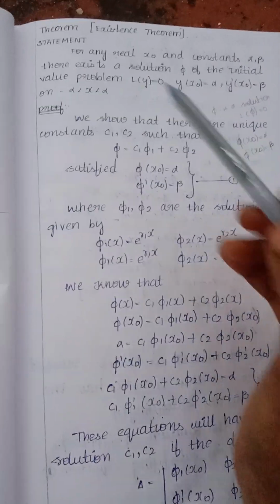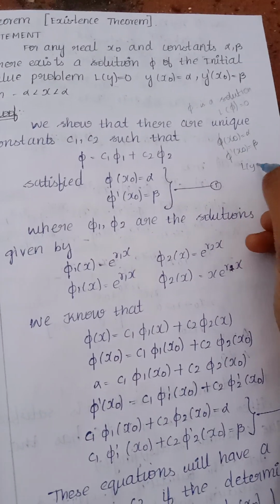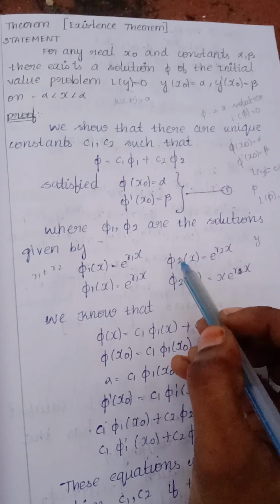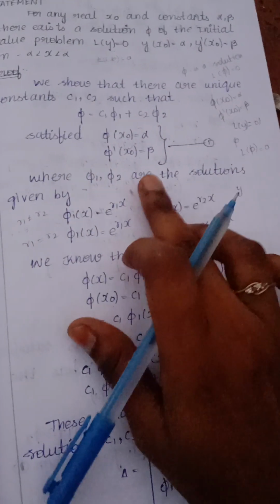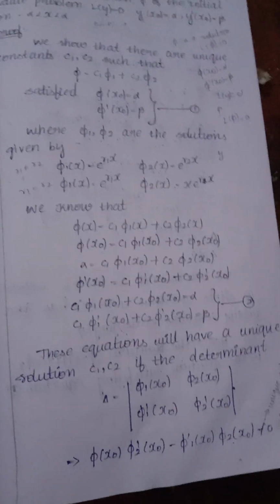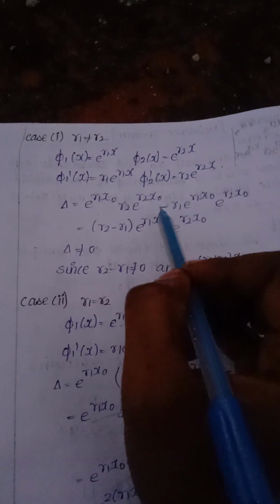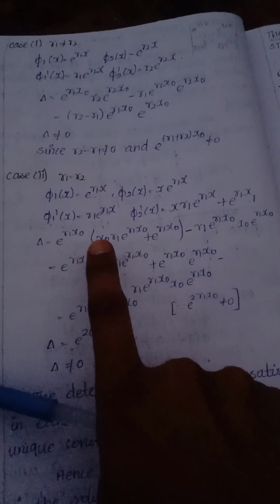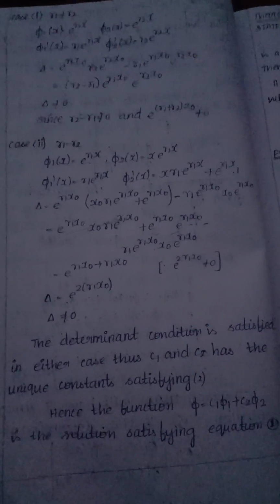Existence theorem in ODE